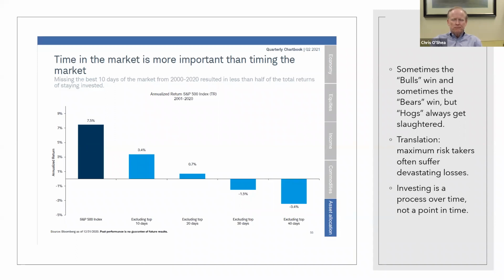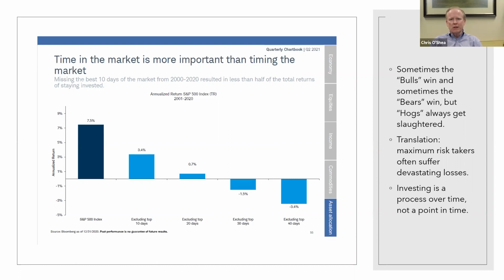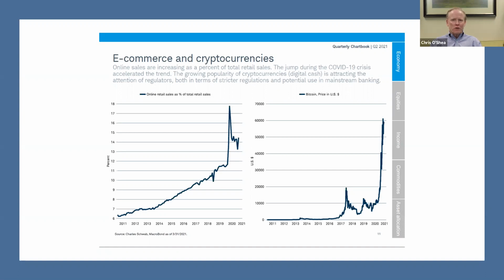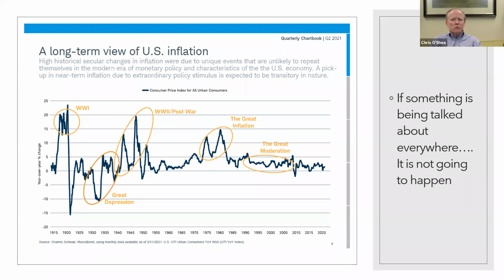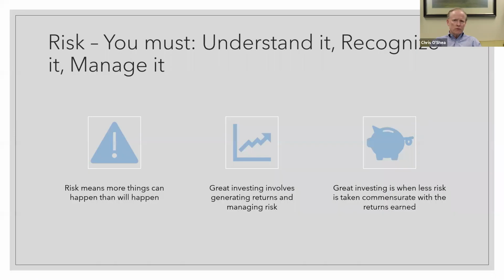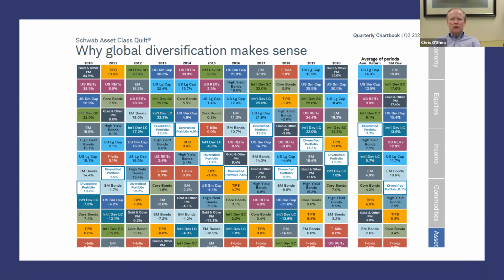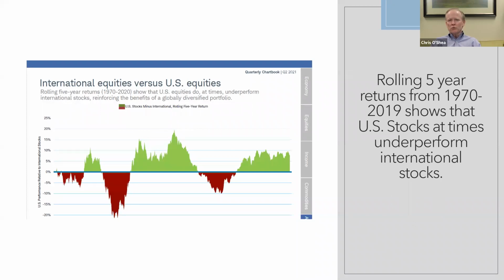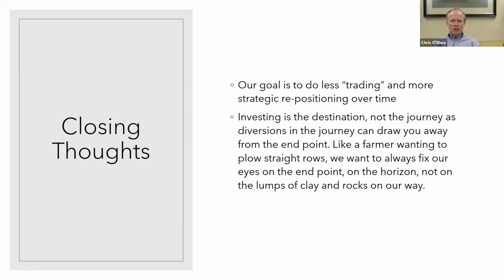Portfolio Diversification: A Portfolio Built for Time, Not Timing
Christopher O’Shea, CFP ®, CPA leads an informative webinar on Financial Consulate's investment story and how it relates to portfolio diversification.